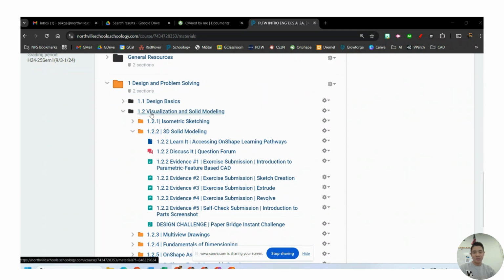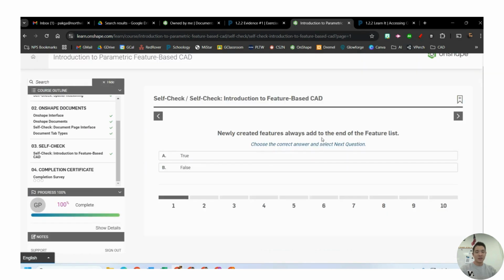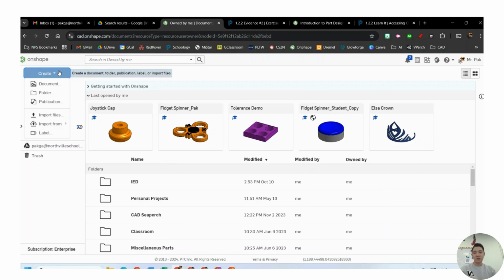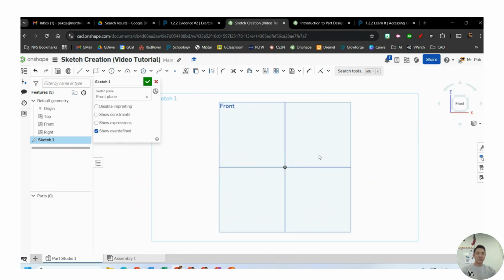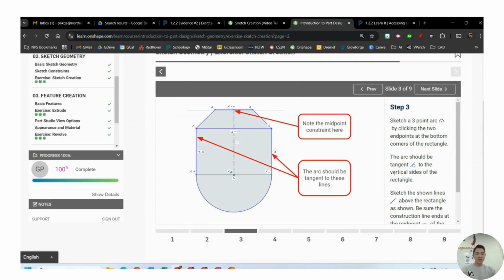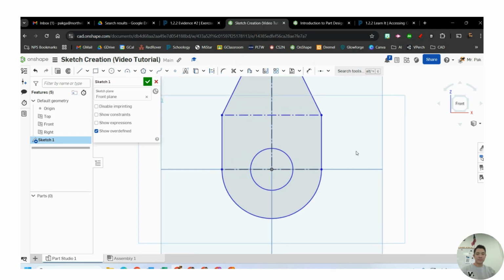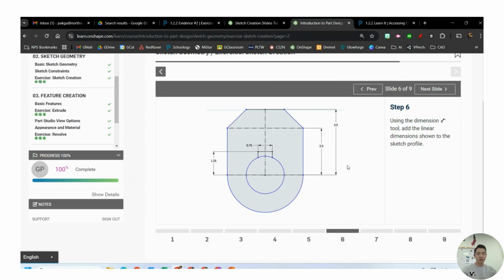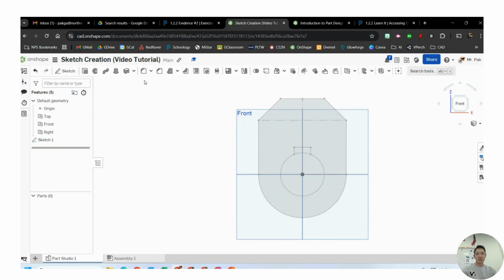Getting Started in Onshape & Sketch Creation Exercise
Introduction to Engineering Design
Video tutorial on accessing Onshape and how to complete the first two exercises for submission to Schoology, including the Sketch Creation exercise from the Onshape Learning Center